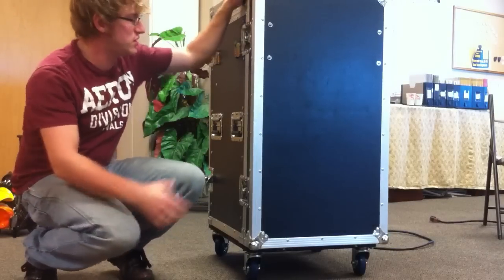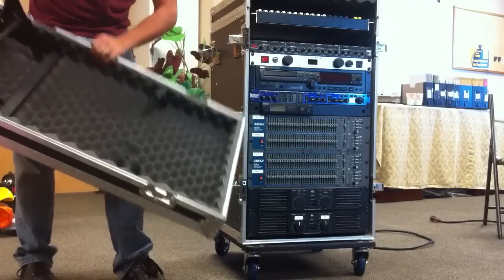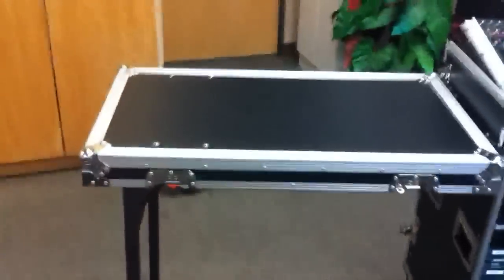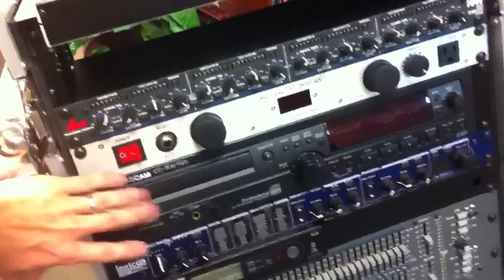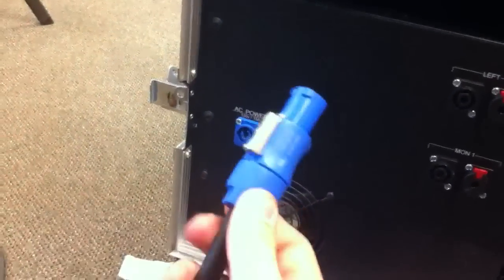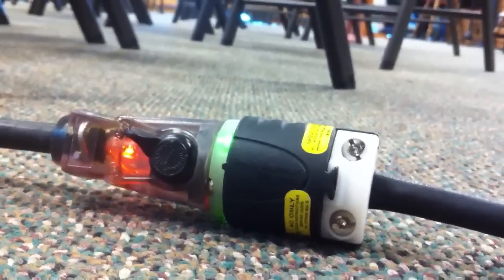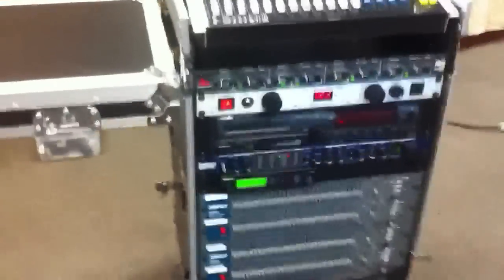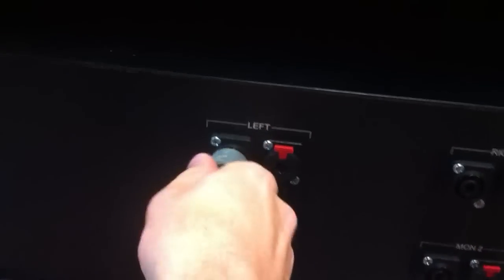NRCC - Mobile PA System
This is a video giving an introduction to North Ridge's new mobile PA system which we will be using for small outdoor events, BBQ's and church retreats.

The system consists of a 12 mono channel 4 stereo channel analog mixer, two stereo power amplifiers for left, right, monitor 1 and monitor 2. Each output channel has a 31 band eq for system adjustment. Also included is one wireless microphone, a quad channel compressor, CD player/recorder and effects unit.

Power comes into the rack via a Neutrik PowerCon connector. That is then fed into a Furman voltage regulator, this also goes into a rack mounted power conditioner on the front with lights.